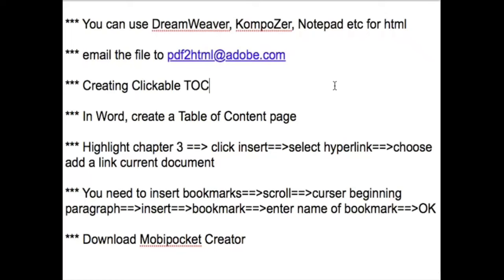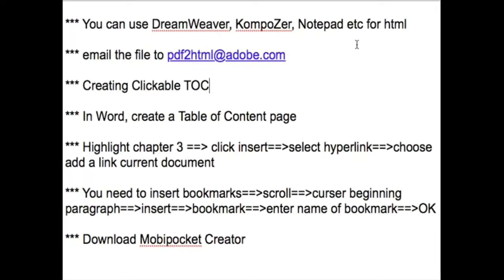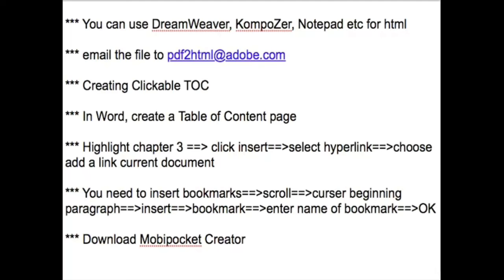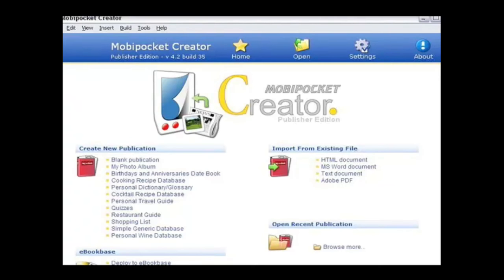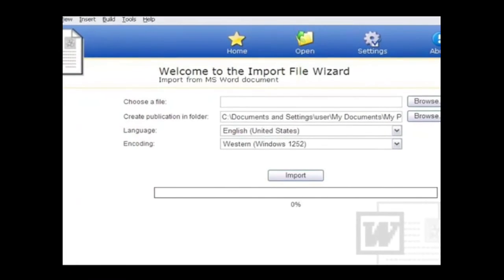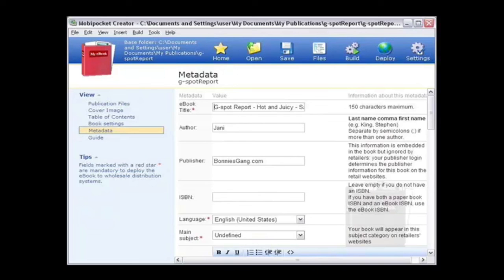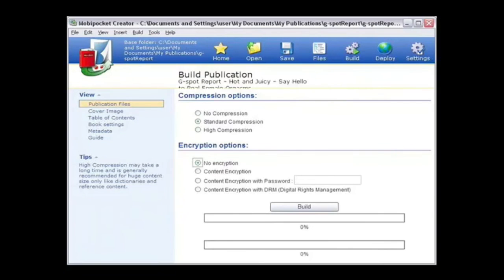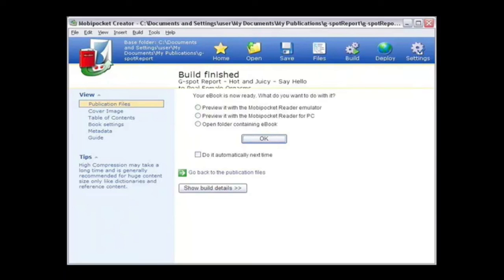Generate High Income With 800 pound Amazon Guerilla Very Easily || Part - 2